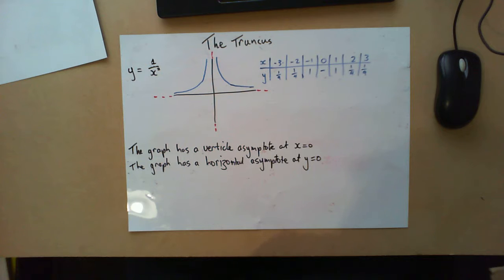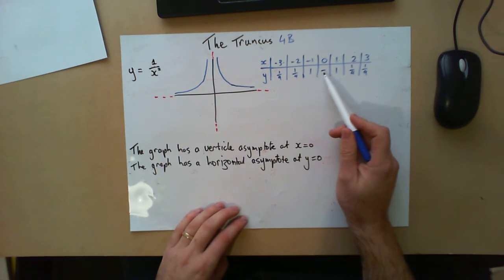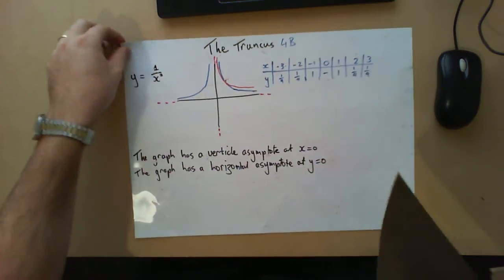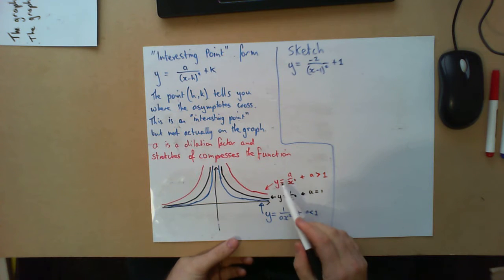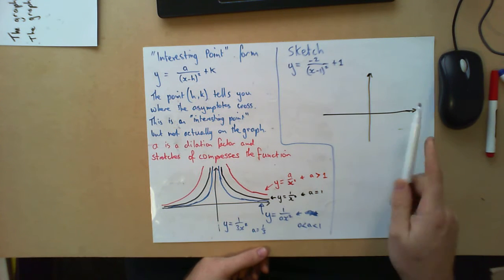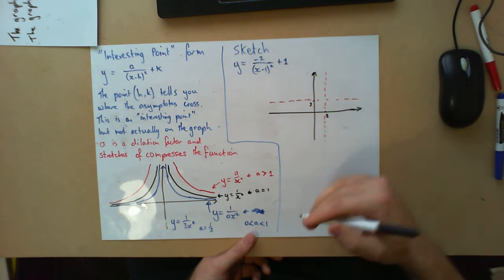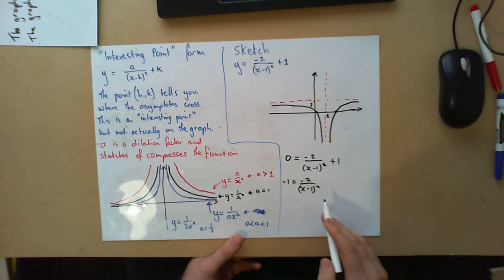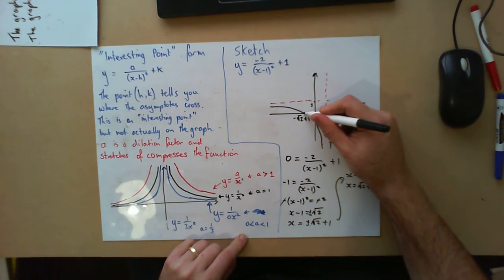Truncus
This video gives a basic intro to the Truncus function